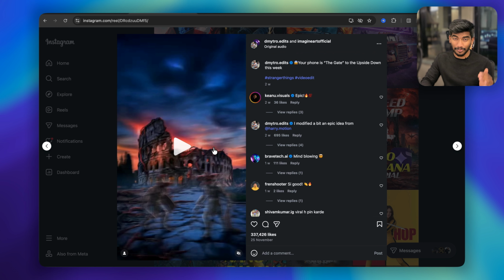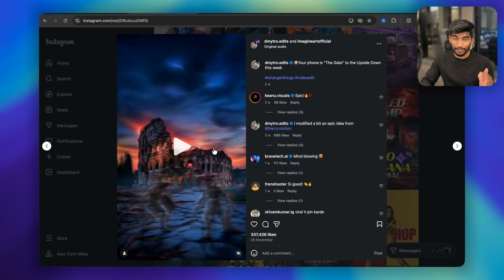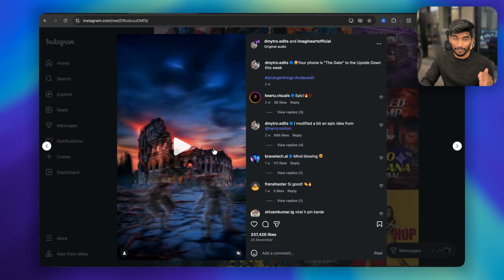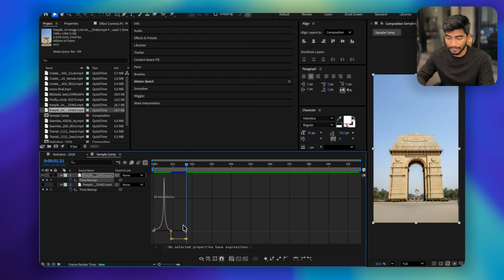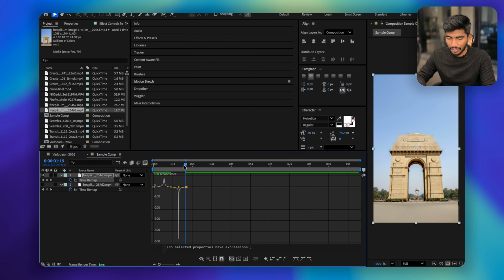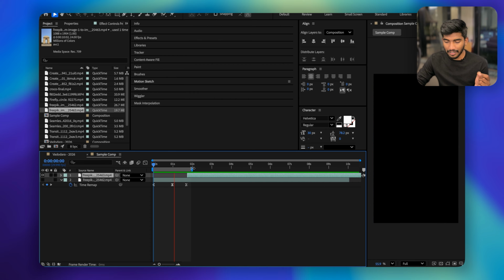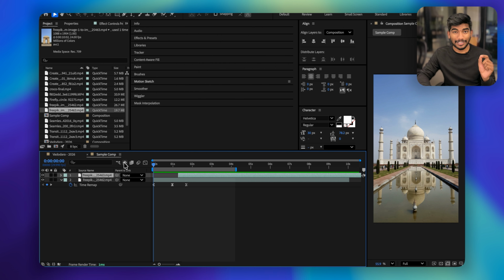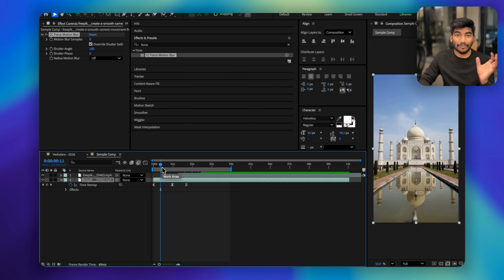How to make Viral AI videos for FREE using Nanobanana Pro + VEO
By the end of this video you will exactly know how to create trending stranger
things 5 AI videos that is going viral! in simple easy steps!

I will be sharing the template once we reach 10likes and comments on this video! so drop some love!